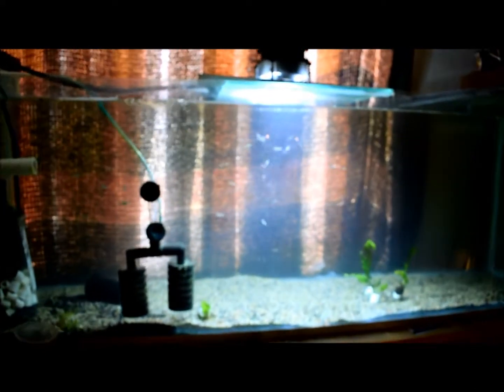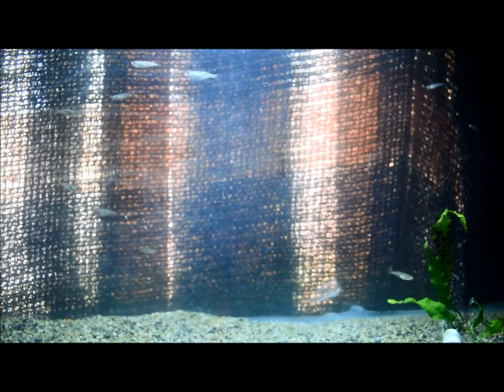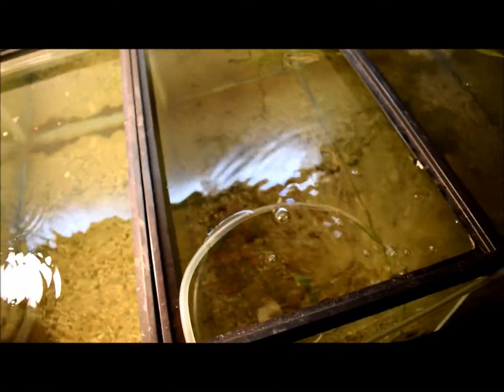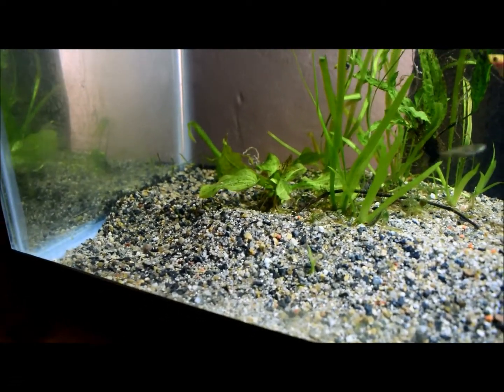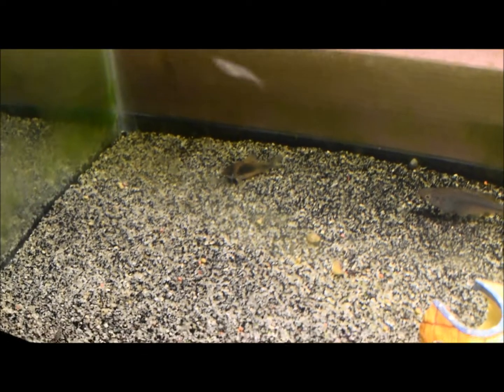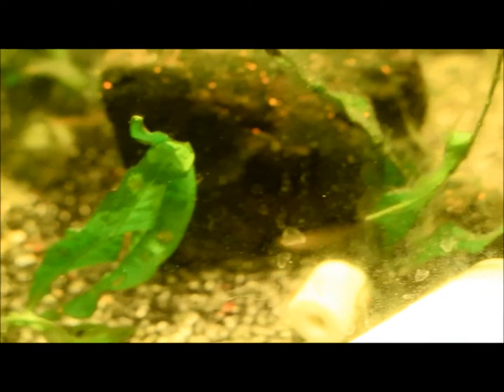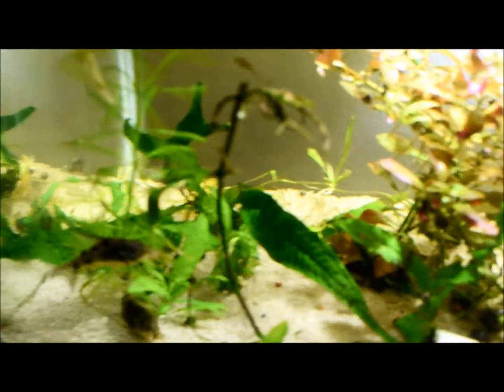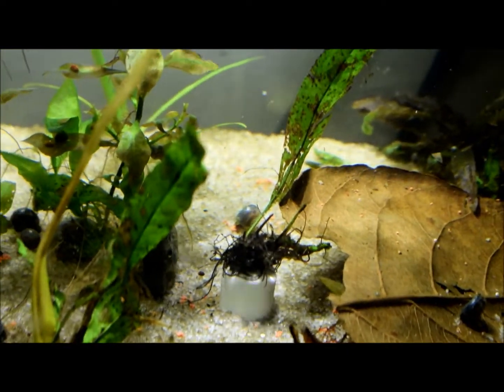a roll around 9/21/18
i'm getting burned out of making weed video.i though someone might like this one